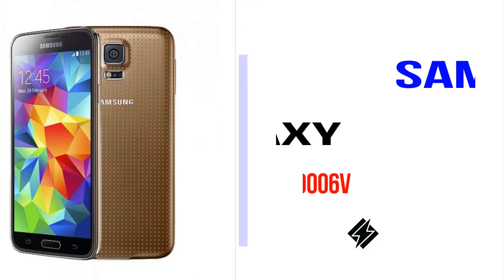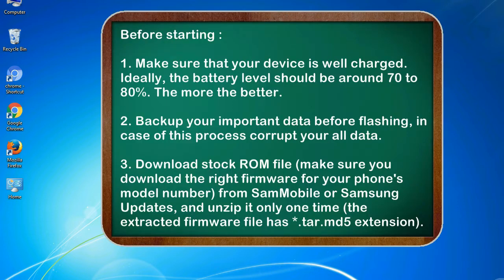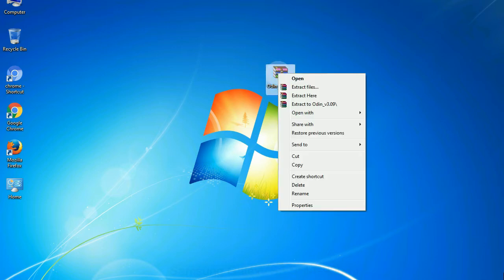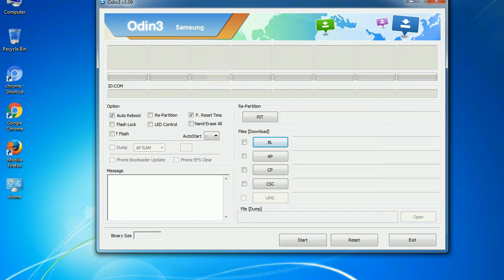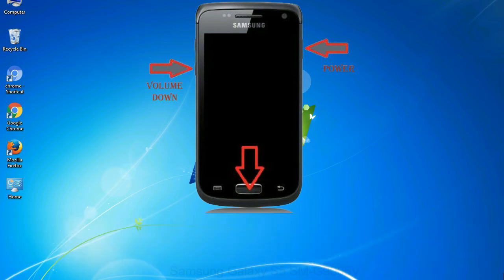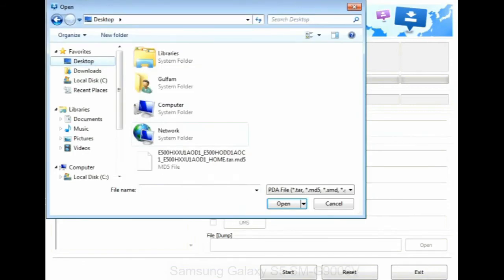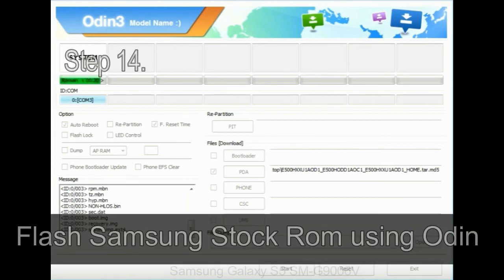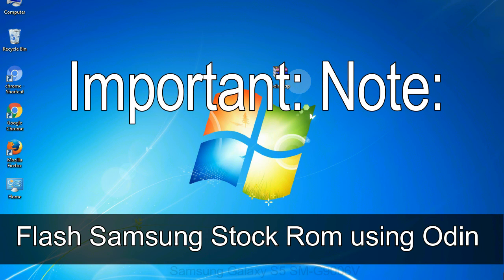How to Samsung Galaxy S5 SM G9006V Firmware Update (Fix ROM)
I talk to you How to Samsung Galaxy S5 SM G9006V firmware flash with Odin.

Here is a step by step guide on how to flash Samsung Galaxy S5 SM G9006V ROM:

Step 2. Download Stock ROM compatible with your Samsung S5 SM G9006V device or if you have already downloaded the firmware file then ignore downloading it again, and extract it on your PC.

Step 3. Power Off your Samsung S5 SM G9006V phone.

Step 8. Once you have connected the Samsung Galaxy S5 SM G9006V to the PC, Odin will automatically recognize the phone and see "Added" message at the lower left panel. or connect your phone to the PC via USB cable.

Now, your Samsung Galaxy S5 SM G9006V Firmware Update success.